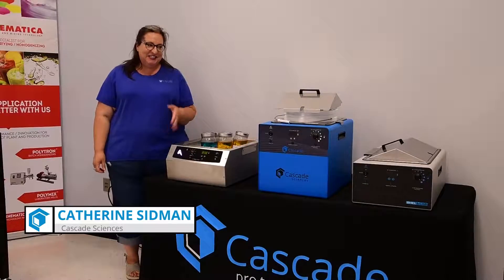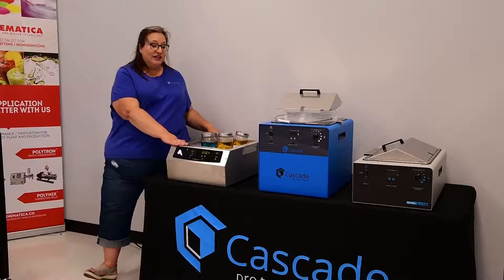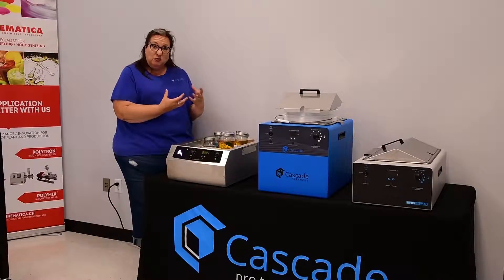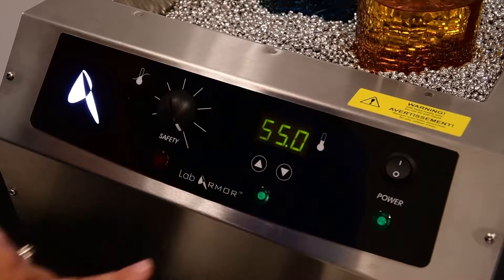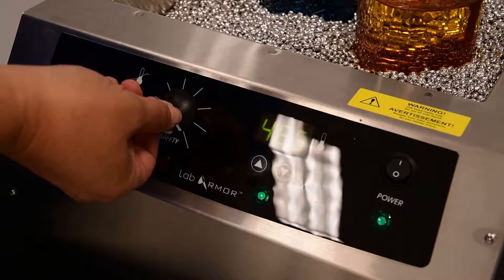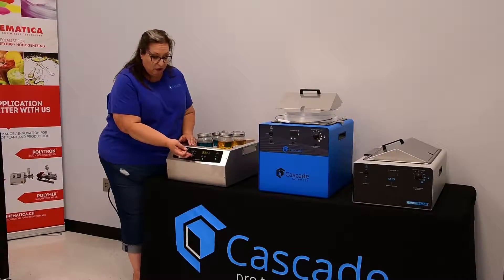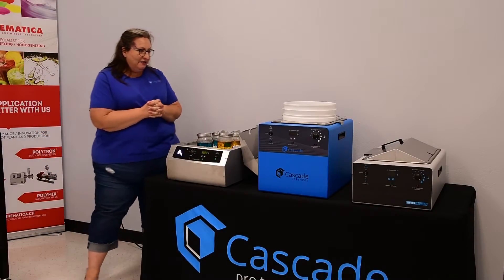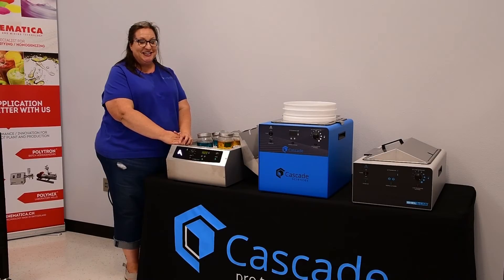Lab Talk: Why You Should Use a Bead Bath in Your Lab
Cat discusses the benefits of a Lab Armor Bead Bath over a conventional water bath.